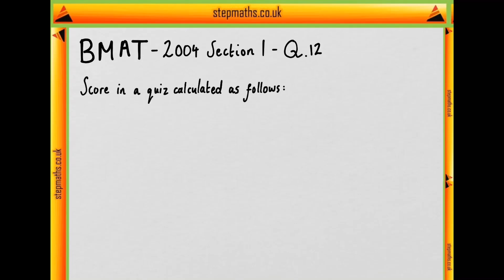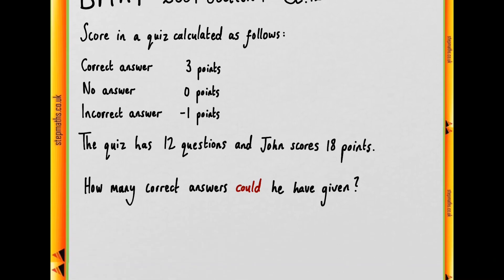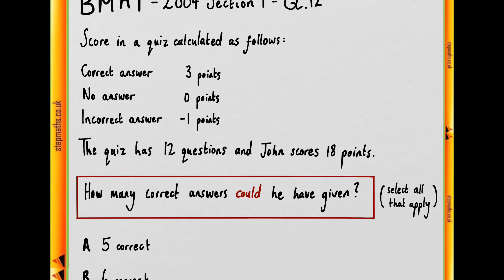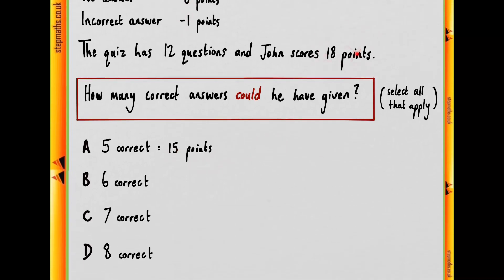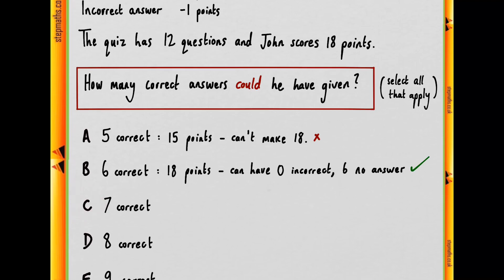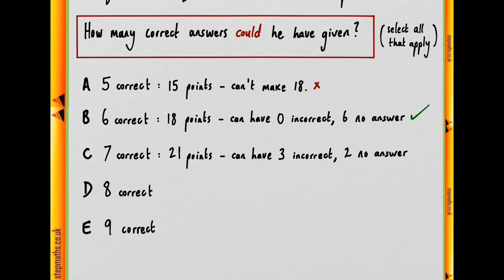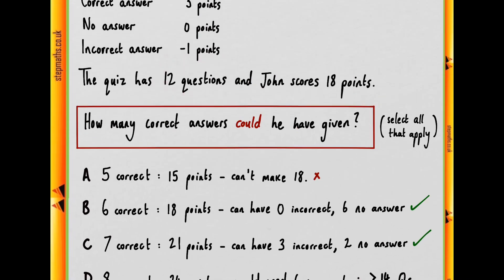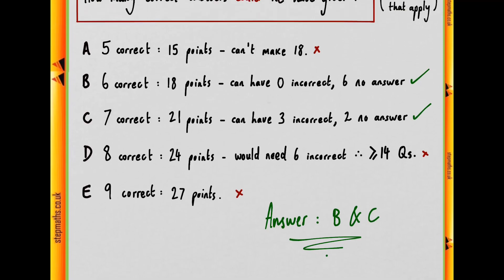BMAT 2004 Section 1 - Q12 MLP - Quiz scores - Worked Solution